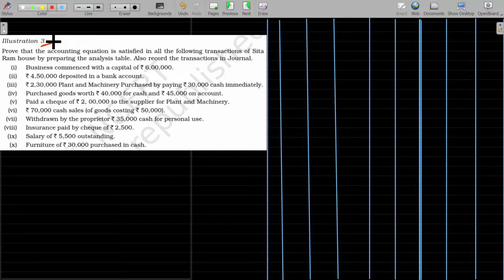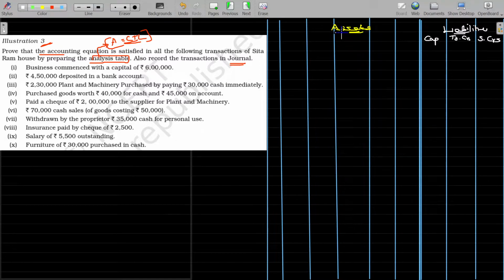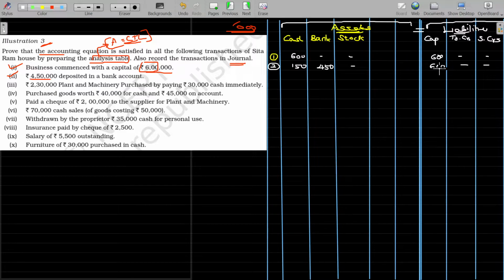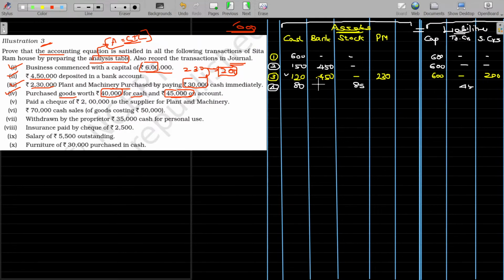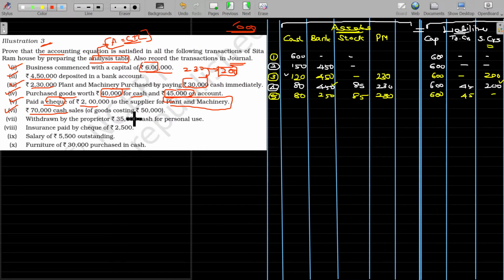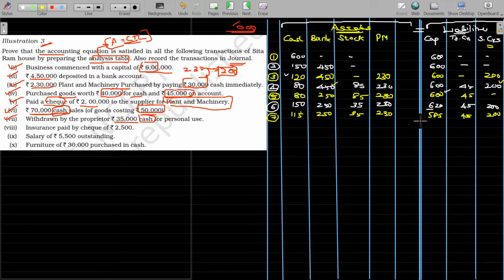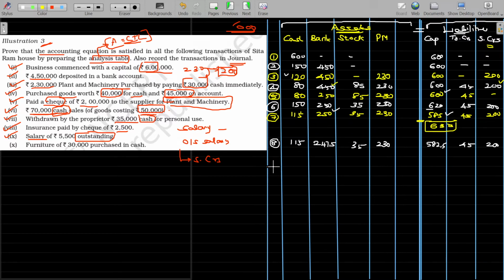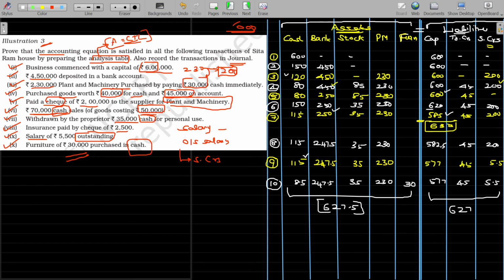CBSE +1 Accounts 03.07 Recording of Transaction I - Illustration 3 [Accounting Equation]